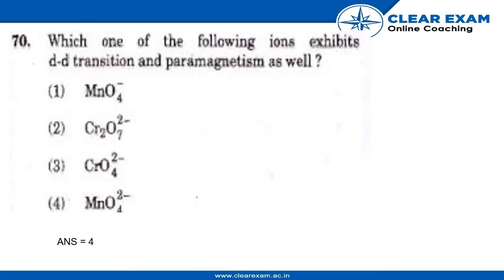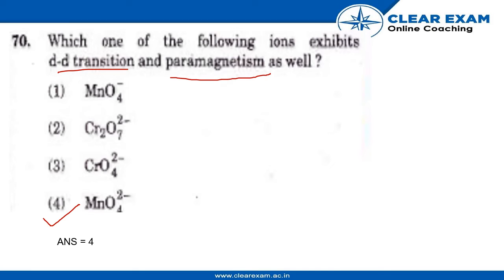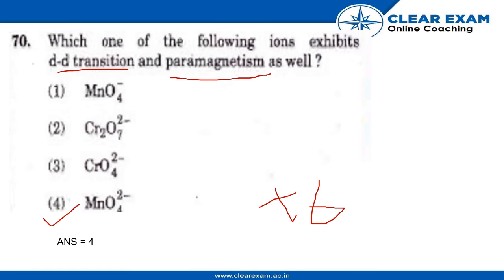NEET Previous Year Paper 2018 | ClearExam | SET AA | Question 70